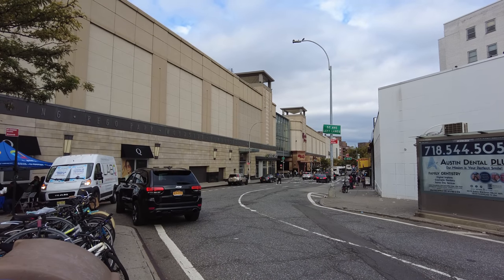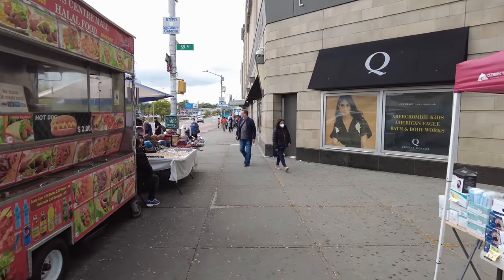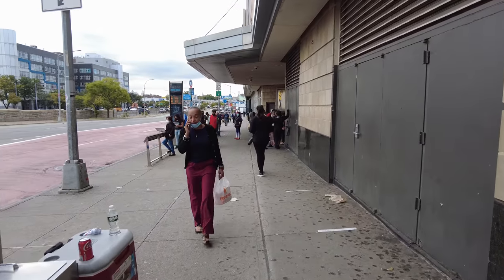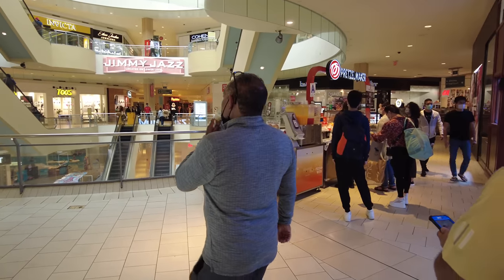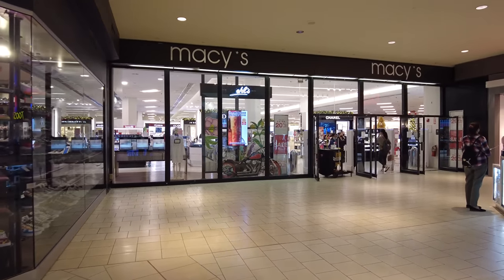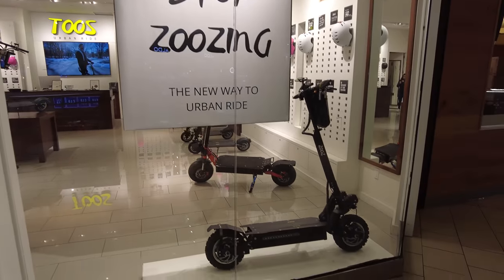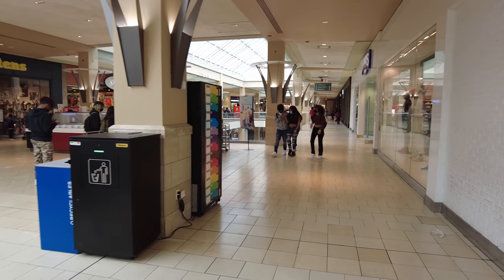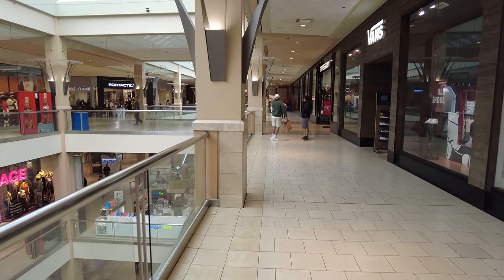Exploring the MOST Profitable Shopping Mall in the USA : Queens Center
Queens Center Mall is the most profitable shopping mall per square foot in the United States. It is located in NYC in the neighborhood of Elmhurst, Queens. It was built in September 1973 and previously home to an amusement park called Fairyland, a supermarket, and automobile parking. The anchor stores are JCPenney and Macy's.

💲 Support Me 💲

😀 Social 😀

Recorded Using
DJI Pocket 2 Creator Combo -Amazon

Rode Wireless Go 2 -Amazon
Anker PowerCore 10000 USB-C Power Bank -Amazon